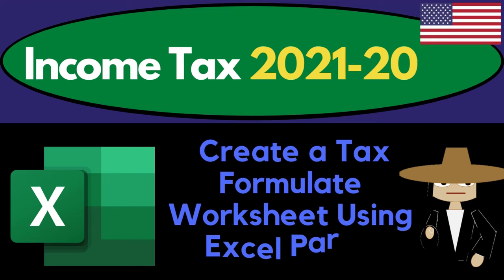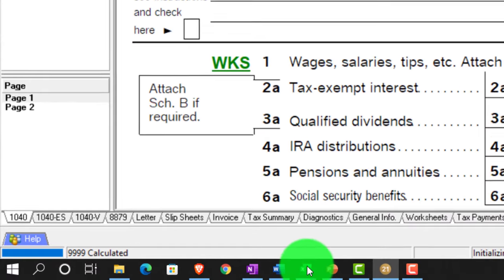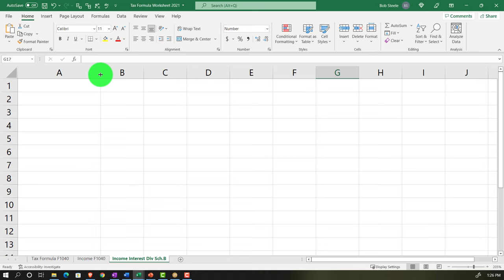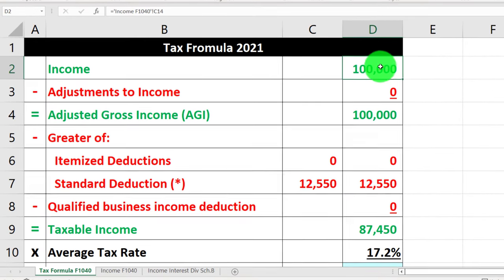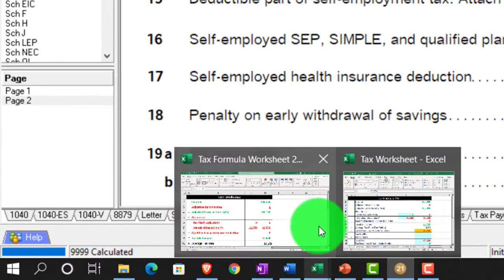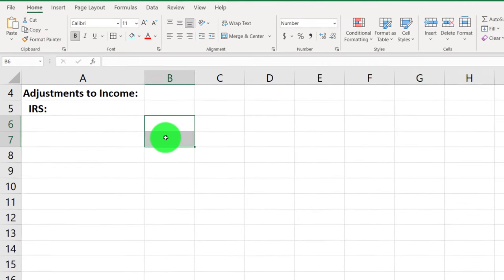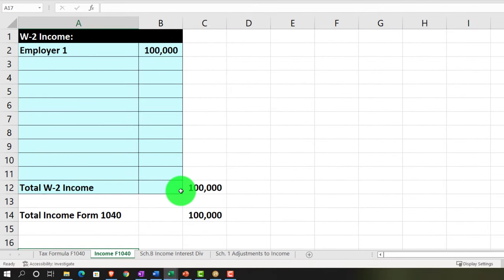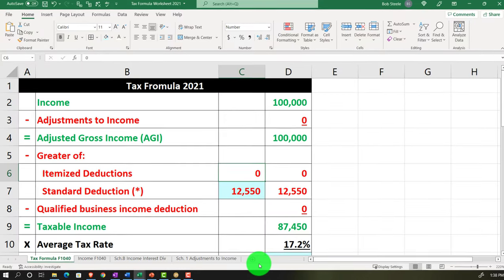Create a Tax Formulate Worksheet Using Excel Part 3 1510 Income Tax Preparation & Law 2021-2022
Create a Tax Formulate Worksheet Using Excel Part 3